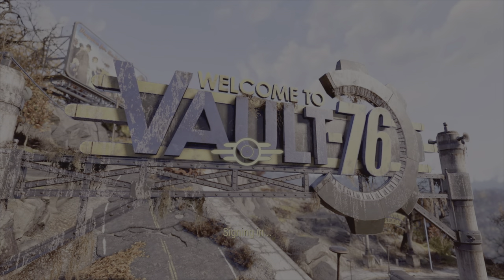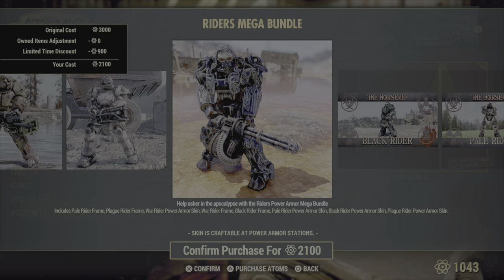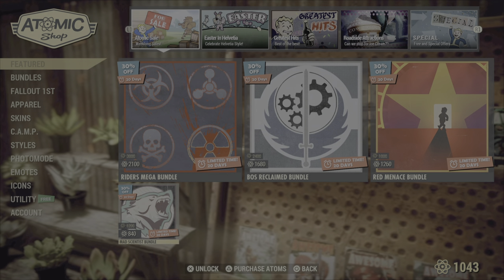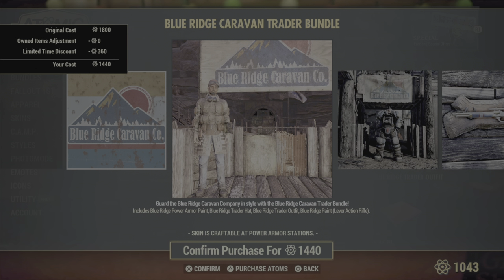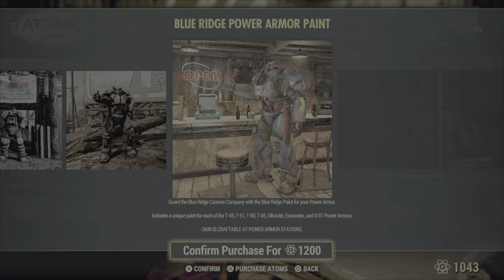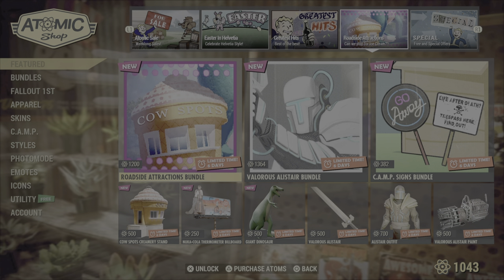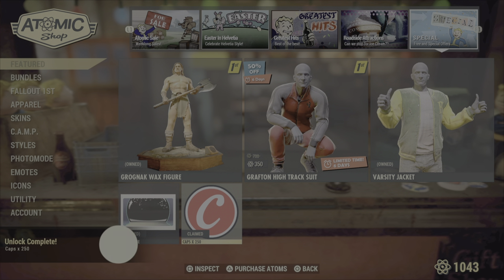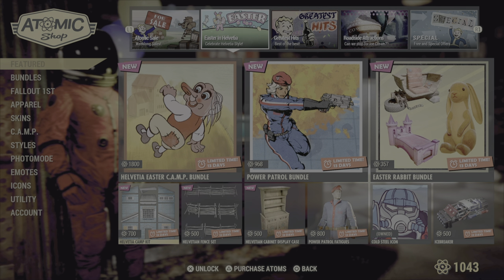Fallout 76 April 11th Atomic Shop